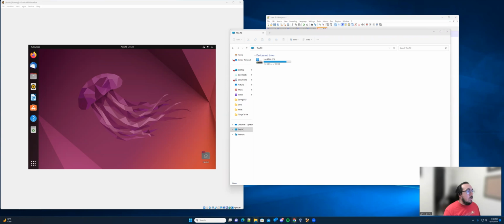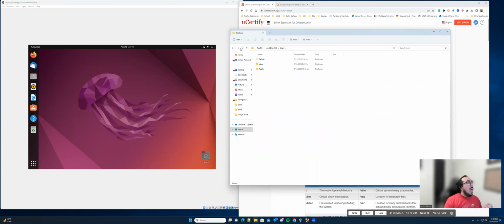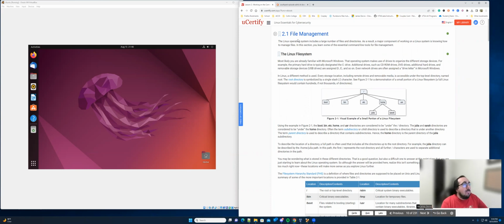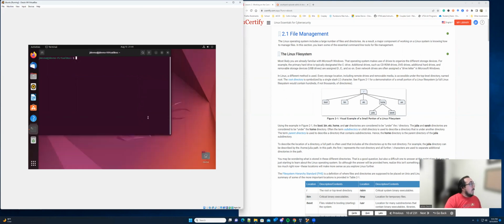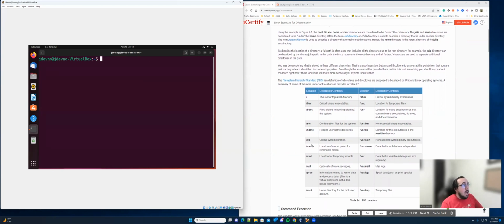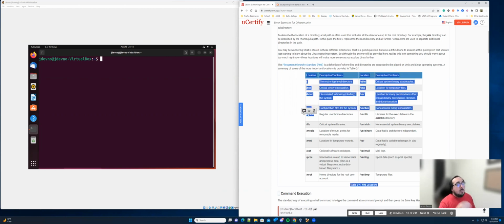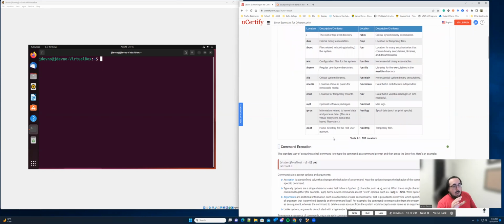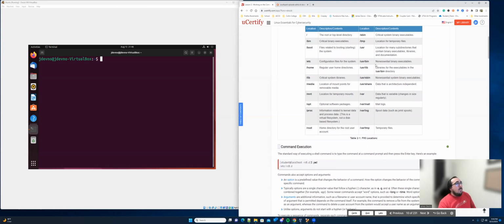Mod 1.2 File Management - Intro to the Linux File System